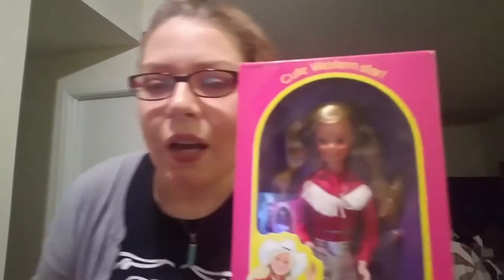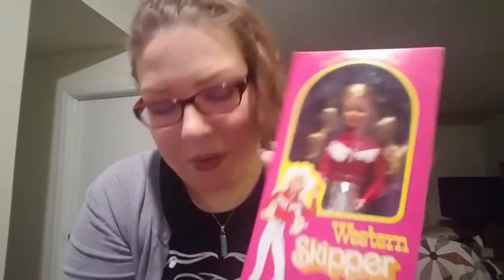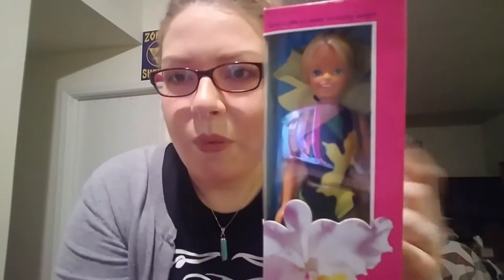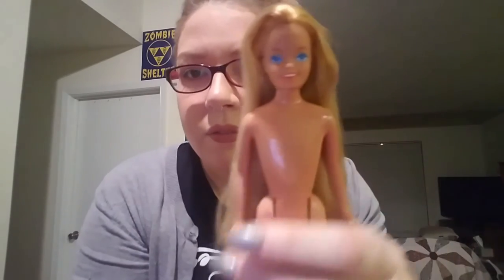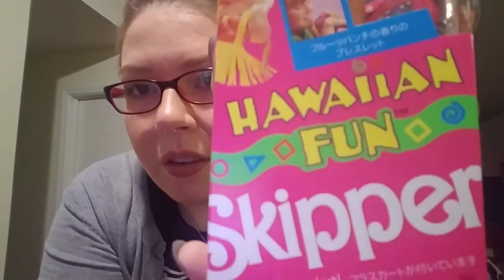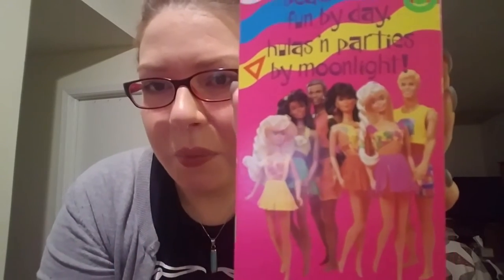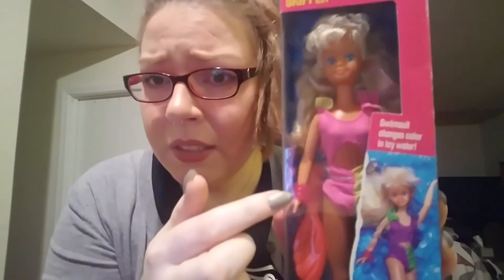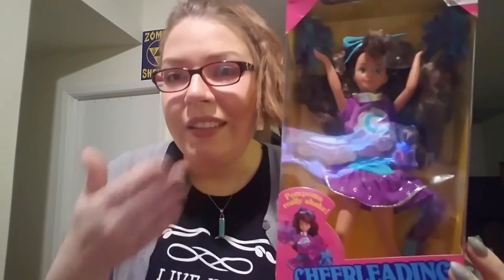My Vintage Skipper Doll Collection 80s and 90s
Hope you guys like this collection!